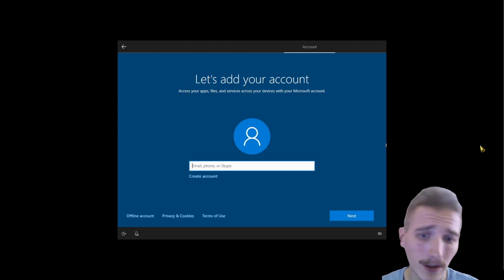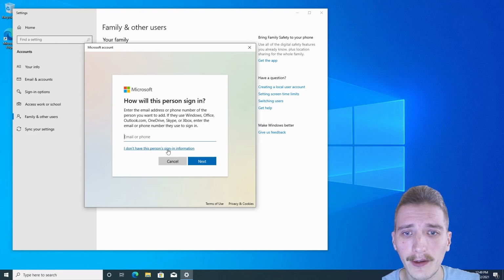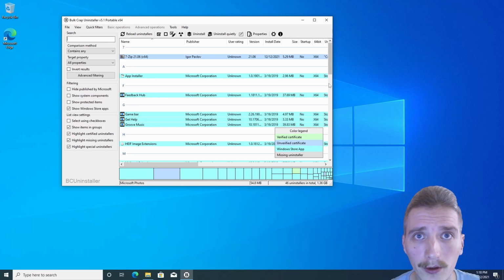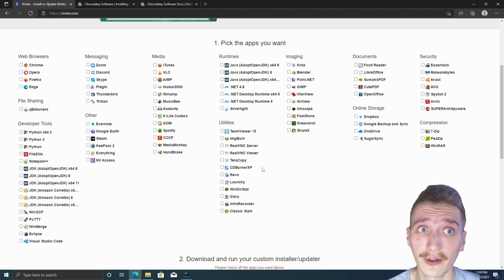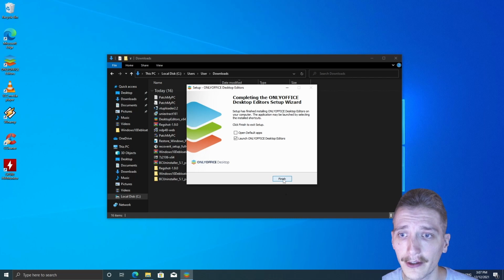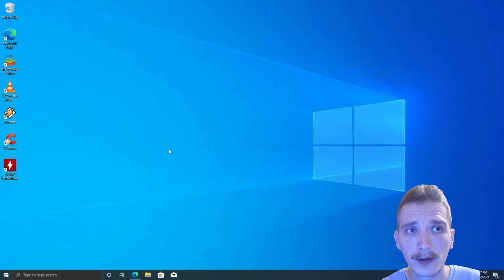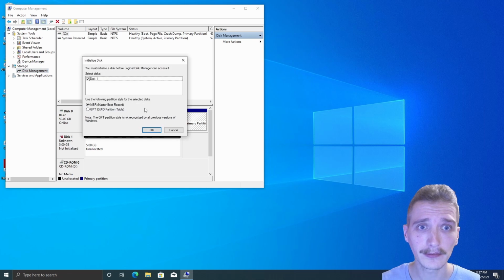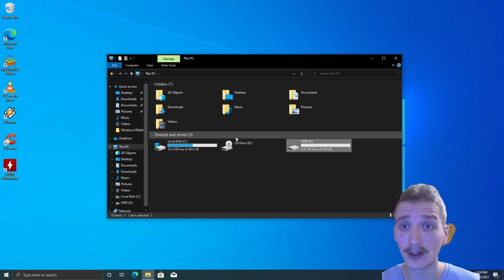5 Things you Must Do in a fresh Windows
Timeline
0:00 Intro
0:10 First Step
Users and
Account Management
03:01 Second Step
Removing Bloatware
03:22 Debloating
04:14 System Restore point
04:49Third Step
Useful Software
8:33 Fourth Step
Win Default apps
9:26Fifth Step
Managing Storage

List of useful Software
Discord Notepad++ Blender Paint.NET Inkscape ImgBurn WinDirStat VLC Winamp Spotify WinRAR PuTTY WinSCP Keepass qBittorrent PatchMyPC
GPU-Z CPUID HWMon Bitdefender OlnyOffice GOGGalaxy Sandboxe BulkCrapUninstaller RegShoot RivaTuner MSIAfterburner Rufus Chocolatey Universal Extractor OBSStudio CrystalDiskInfo GlassWire DOSBox WinDBG WireShark WinCD Emu StickyNotes CheatEngine Chrome RemoteDesktopHost DavinciResolve VirtualBox Soeccy AIDA64 VirusTotalUploader WallpaperEngine
Sources:
Ninite

Track Name: " Bonfire" "Know Myself" "Dynamite " " Moons" Music By: Patrick Patrikios
Track Name: " Orient " Music By:  SefChol